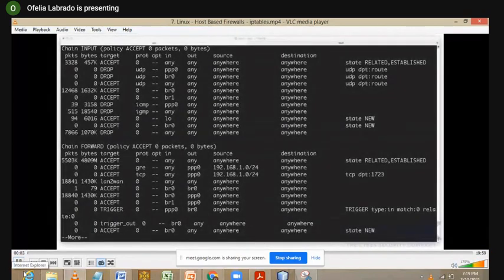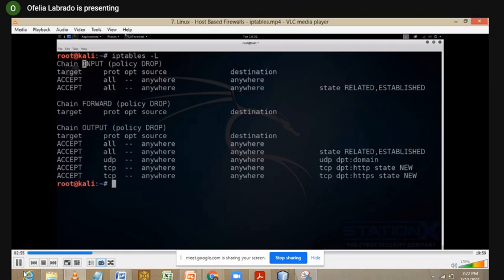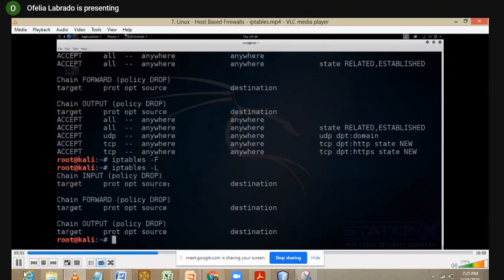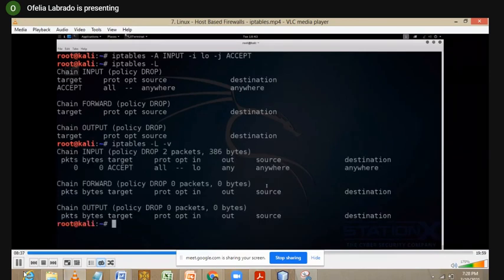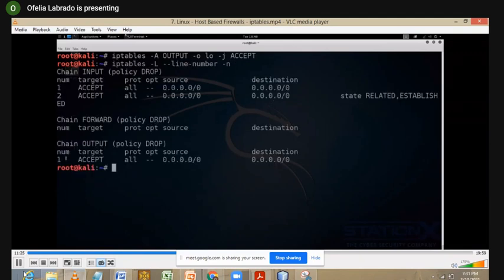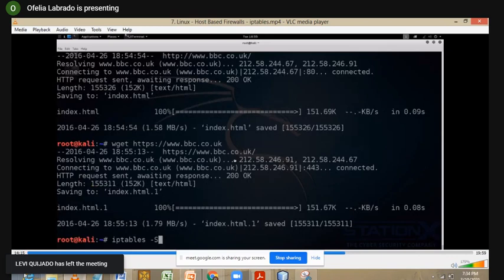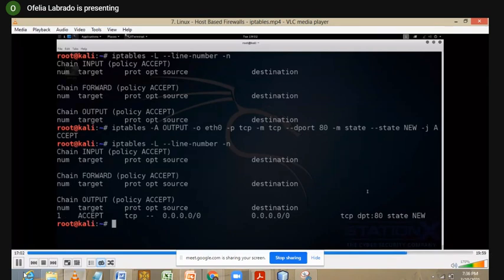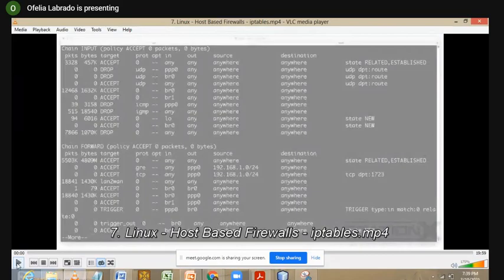23 Maam Labs 20210310 191856